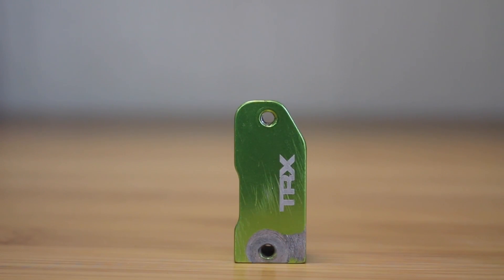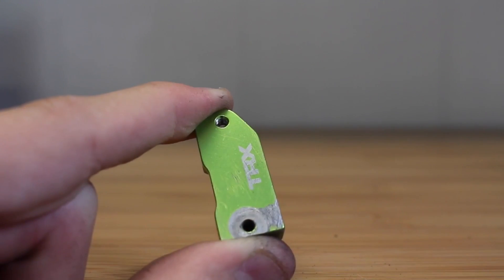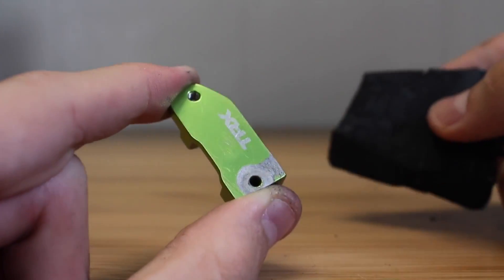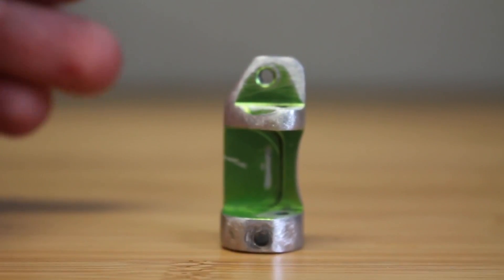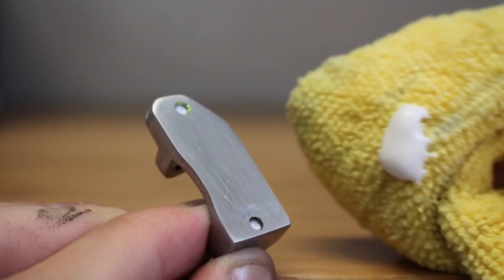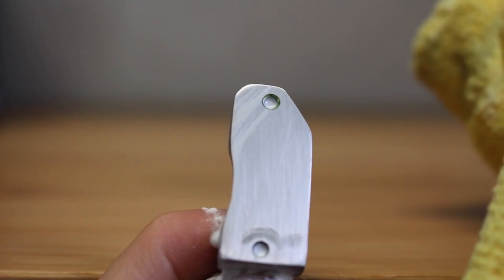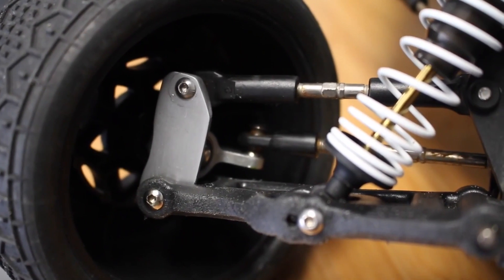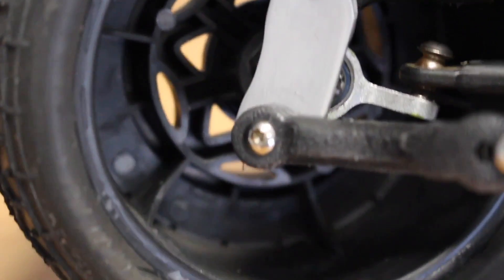How to De-Anodize Aluminum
Over time the anodizing begins to scratch and wear out. In order to help resolve this, you can de anodize the the aluminum. For my truck, Ive decided to remove any green visible to clean up the look.

5TB external hard drive